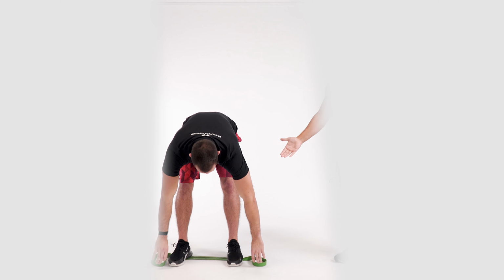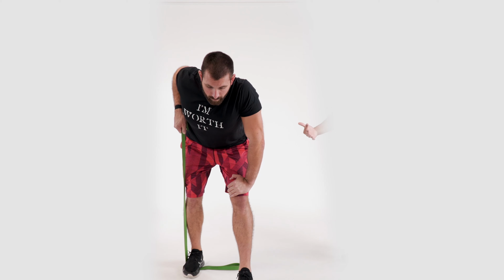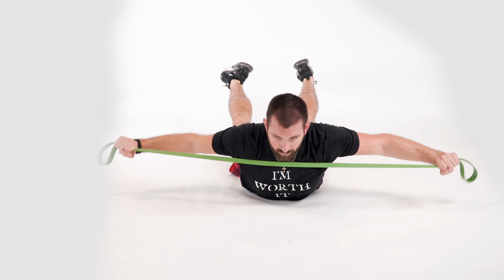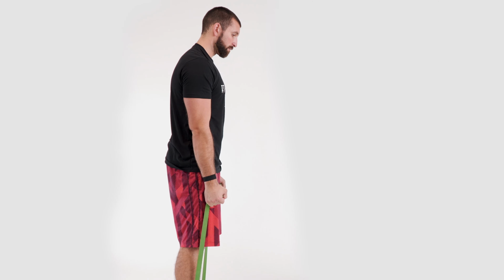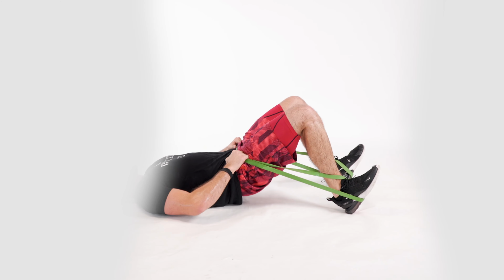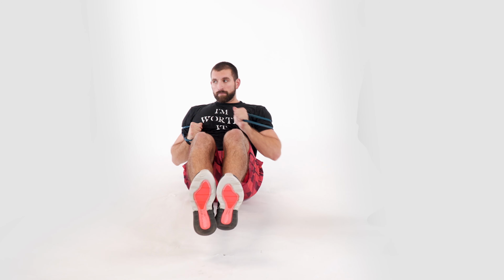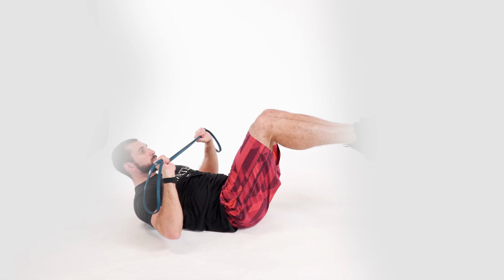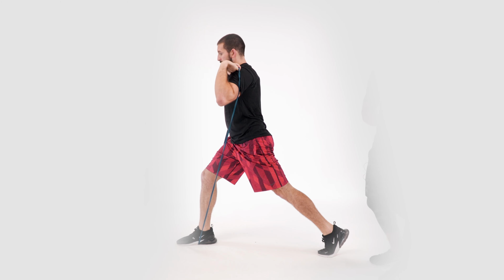FULL BODY BAND WORKOUT | At Home Resistance Training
Come workout with us. Start each day stronger. At the end of each explanation we included a guided timer to keep you on track.

We will be doing a live workout every day this week; you can always come back and watch any of our workouts, anytime!

BECOME APART OF THE FAMILY